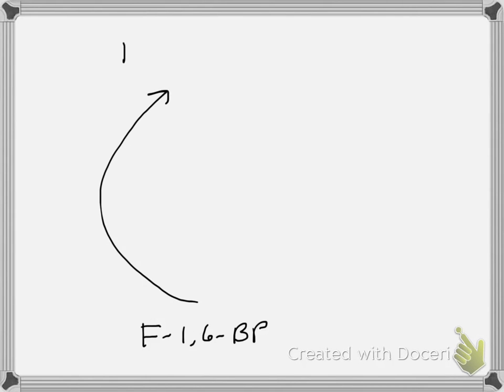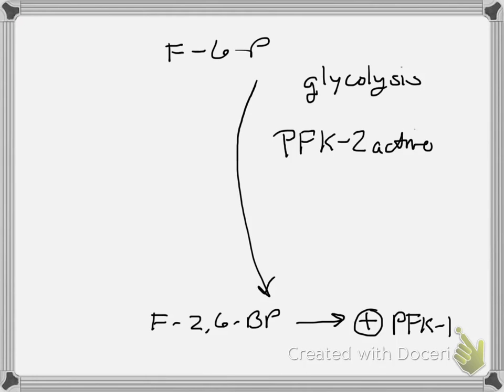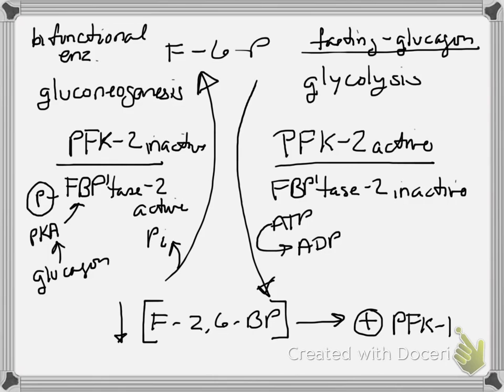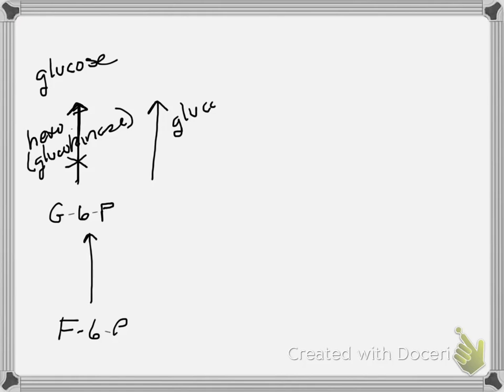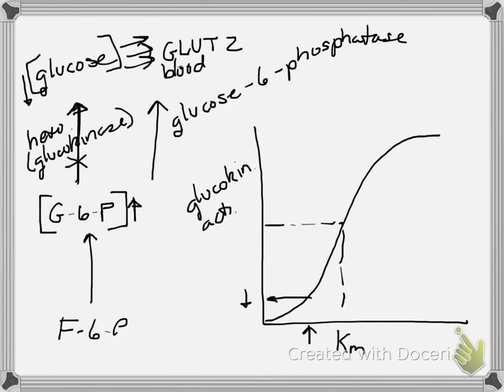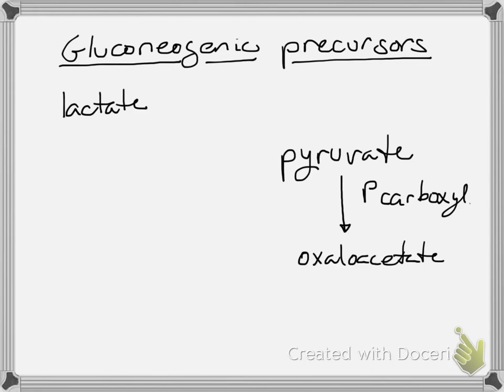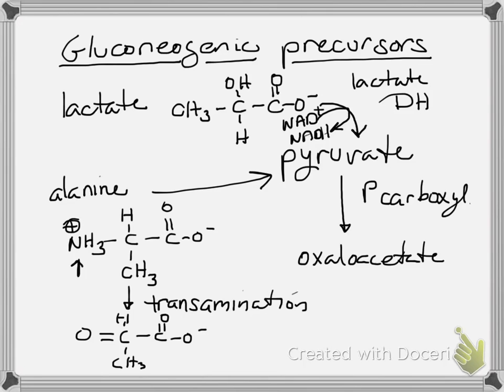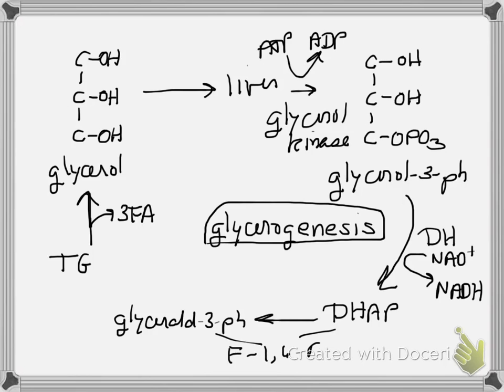34c - Gluconeogenesis part 2 (21:19)